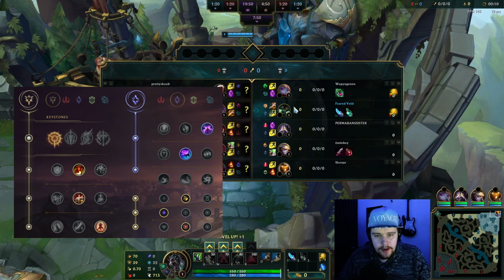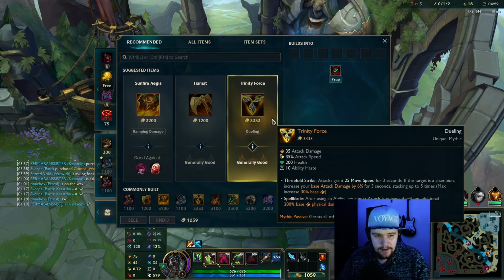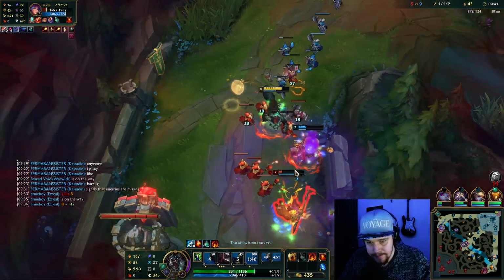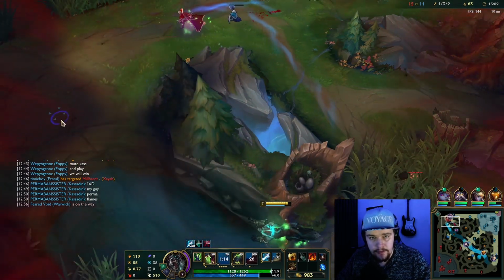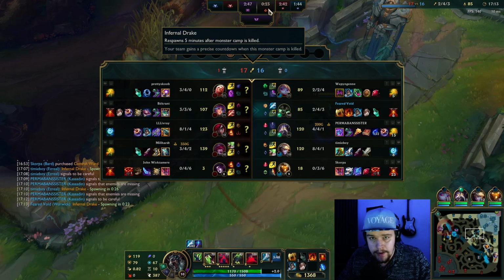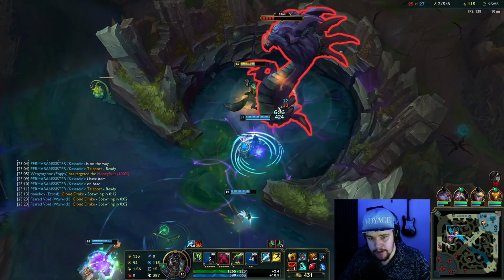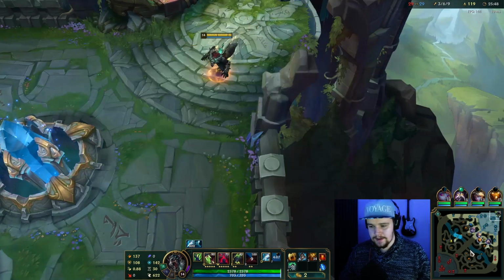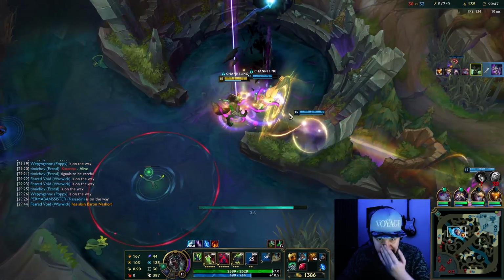HOW TO PLAY WARWICK AFTER YOUR GANKS FAIL Season 11 Warwick Jungle Gameplay Guide League of Legends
Computer Specs:
Processor: Intel Core I7-8700k
Motherboard: Asus ROG Strix Z370-H
Video Card: MSI GeForce RTX 2080ti Gaming X Trio
Case: Fractal Design Define R6
Cooling: Corsair Hydro H115i PRO
RAM: Corsair Vengeance DDR 4 3200Mhz 16GB x4
M.2 Memory: Samsung 970 Evo 1TB
Power Supply: Corsair HX850i

Keyboard: Corsair MK.2
Mouse: Logitech G502
Webcam: Logitech BRIO